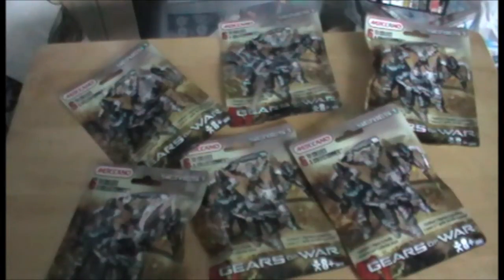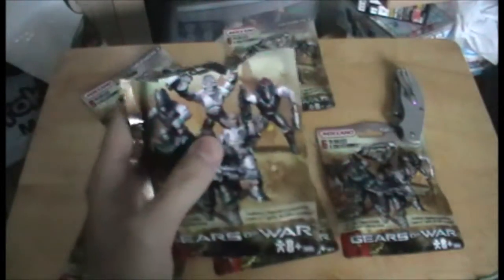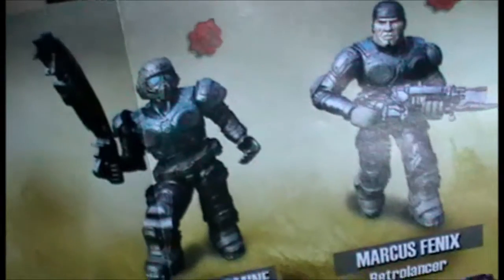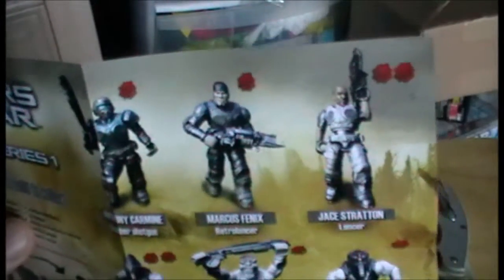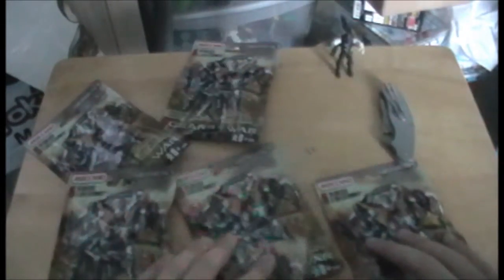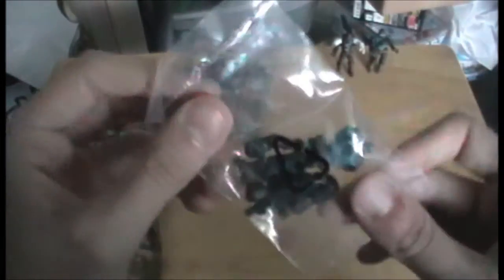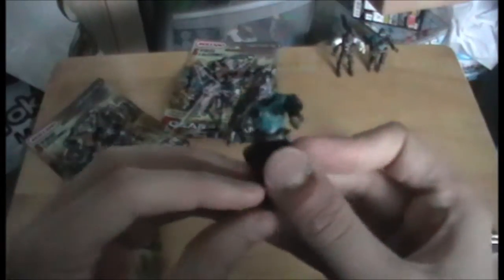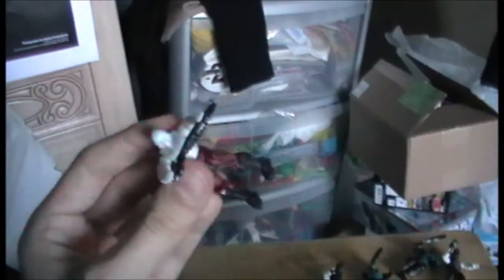Blind-Bags: Meccano Gears Of War Minifigures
So, I bought some Meccano Gears Of War Minifig blind-bags a few weeks back and, like, made a video of me opening them. This is that video. Enjoy!